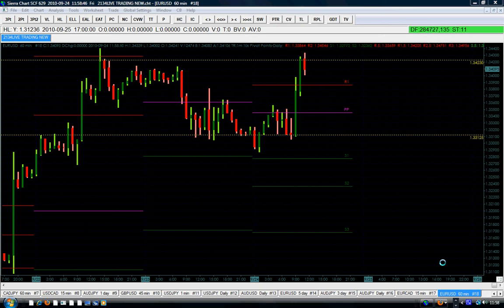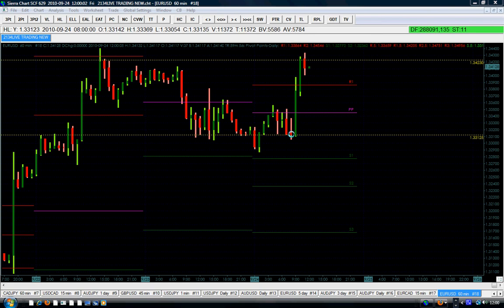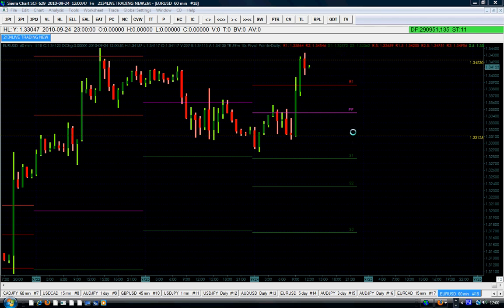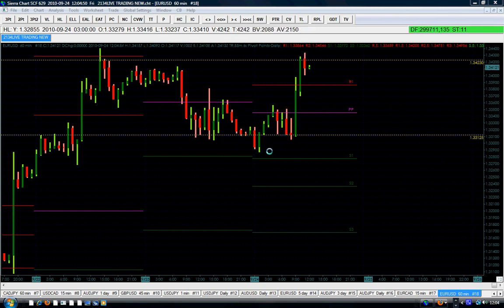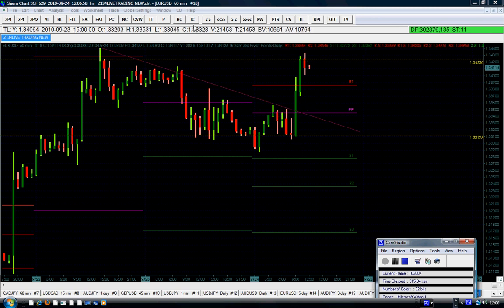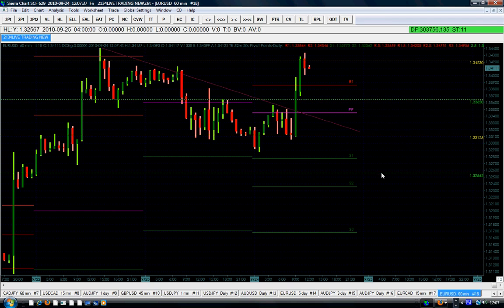How To combine Stochastic And Pivot Trading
Know how to accurately combine the slow stochastic and the daily pivot levels to dominate day trading and swing trading.  Watch this ten minutes video now.